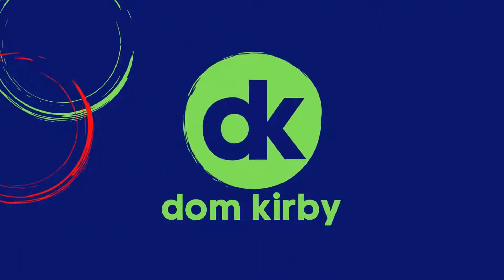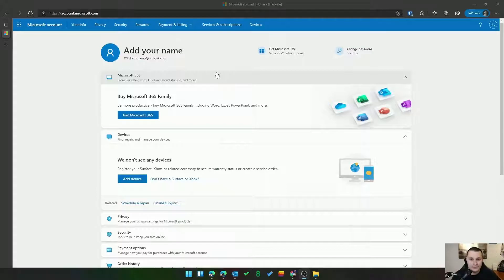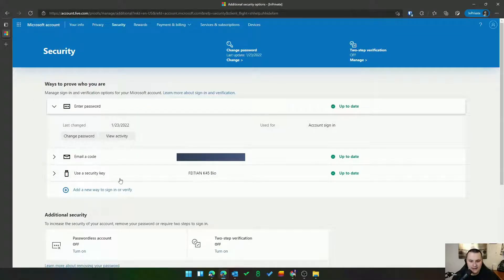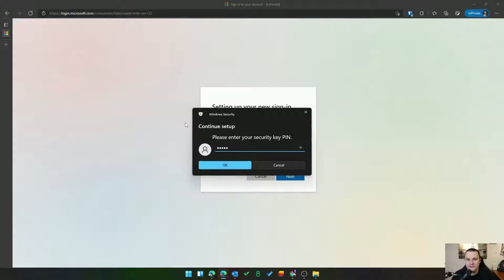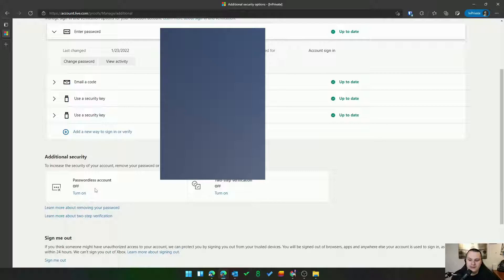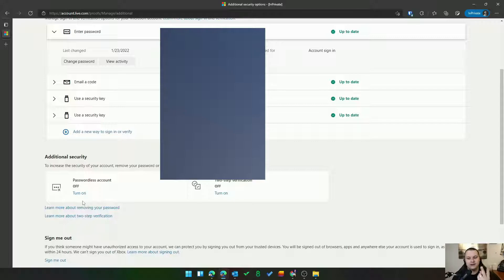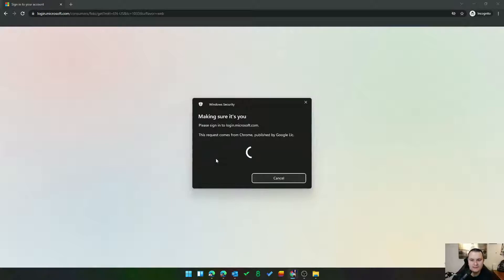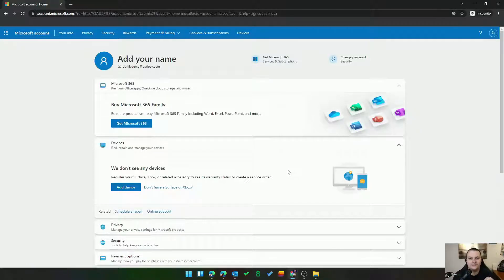Setup FIDO2 Authentication with your Personal Microsoft Account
In my last video, we explored enabling FIDO keys on your Azure Active Directory tenant and looked at the process to set it up as an end user. In this video, we take a look at configuring a FIDO key for your personal Microsoft Account. That's right, you can get the same great security key benefits on personal accounts as for your work accounts. Check it out, let me know how it goes below!